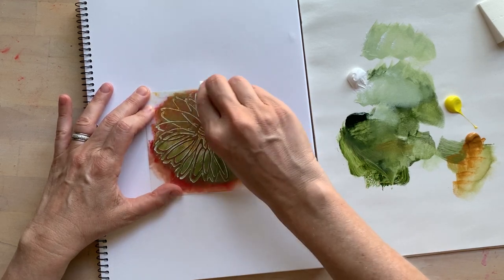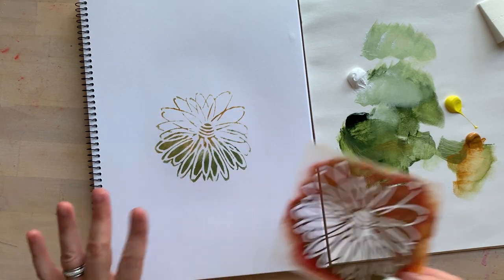Spire Stencil Demo with Sandra Venus